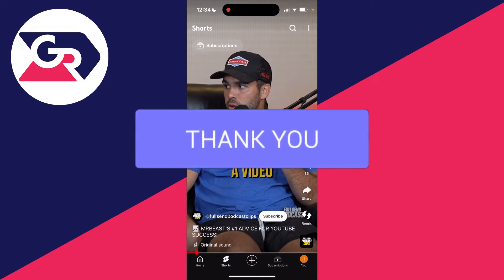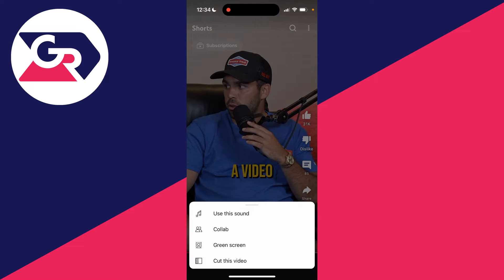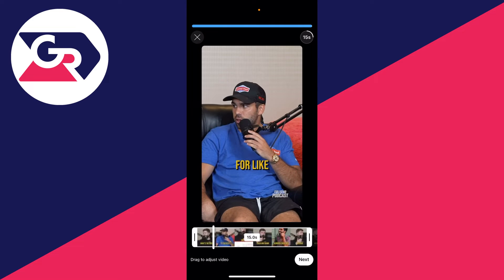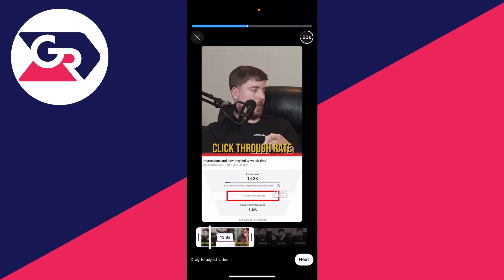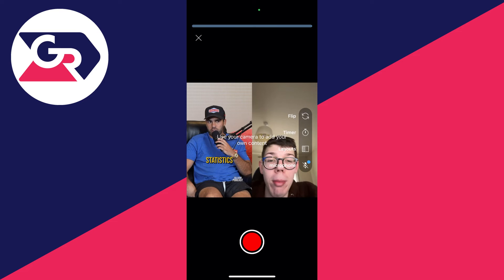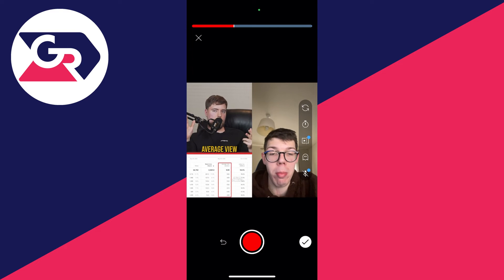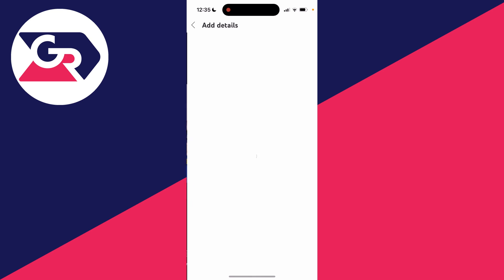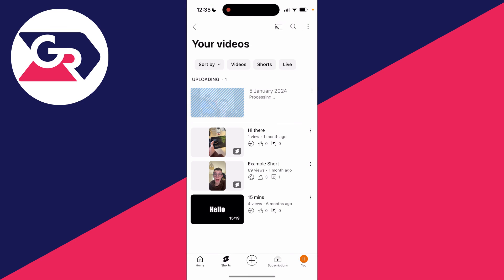How To Duet Shorts In YouTube - Full Guide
Learn how to duet shorts in youtube in this video.

GuideRealm